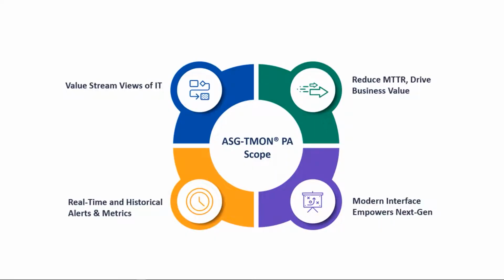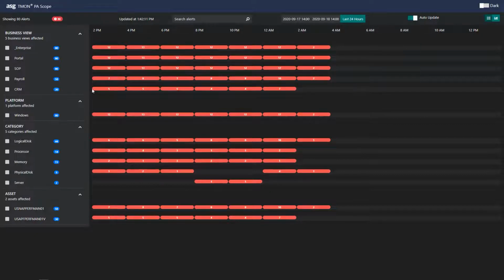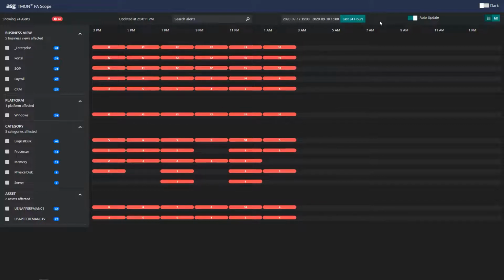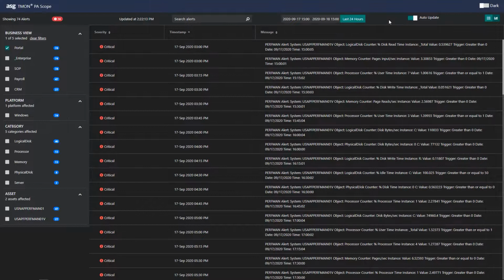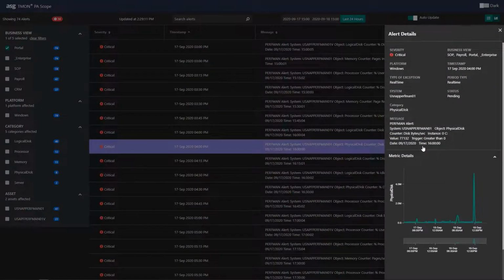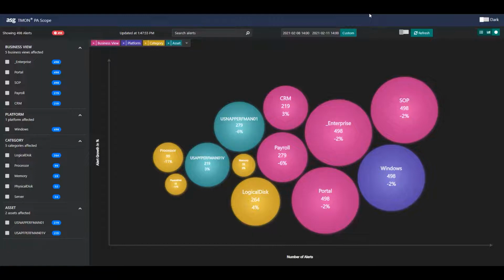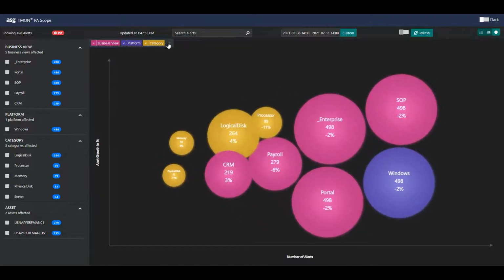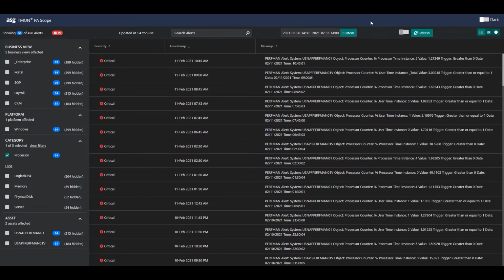Reduce MTTR with ASG TMON PA Scope